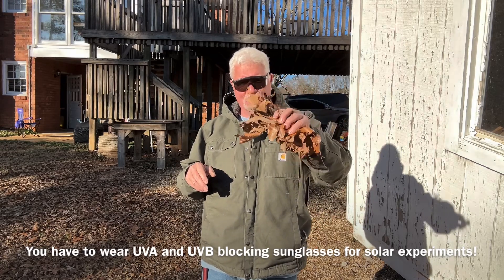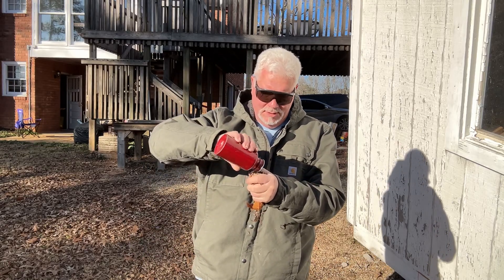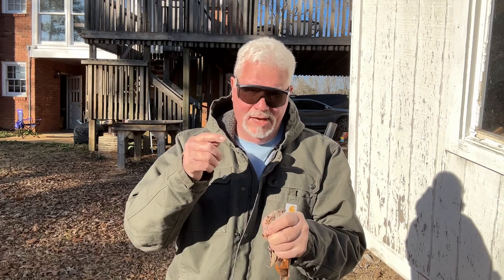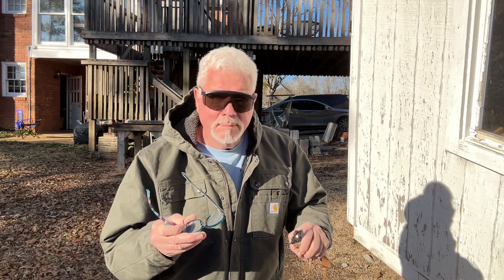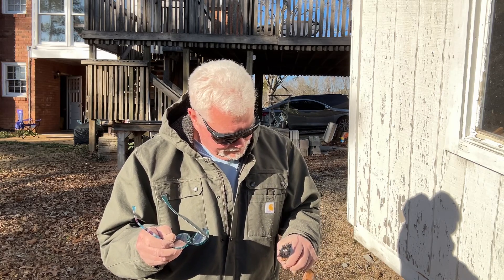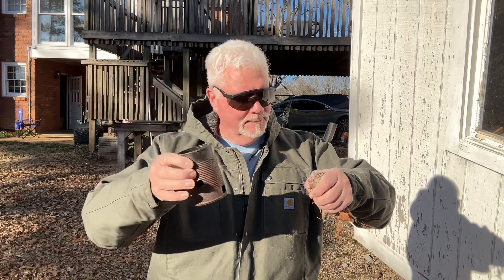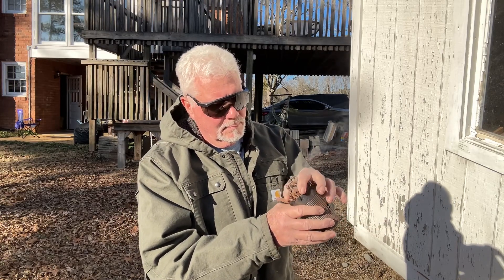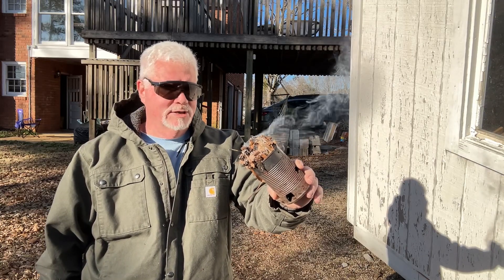Glasses Ignited Leaves w/ My Ashed Tinder Technique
I discovered the Ashed Tinder Technique years ago when noticing how completely a fire roll burns up without aeration. Any Tinder that you impregnate with any type of wood ashes will turn that tinder into a great coal extender.
   Like the great coal extender, punkwood, Ashed Tinder will catch from weak ignition sources, maintain that ember on a slow burn for a long time, and then aerate into an intense ember to ignite to a tinder bundle to flames.
   Today, I demonstrate this with leaves straight off the ground, wood ashes, and solar igniting them with reading glasses.